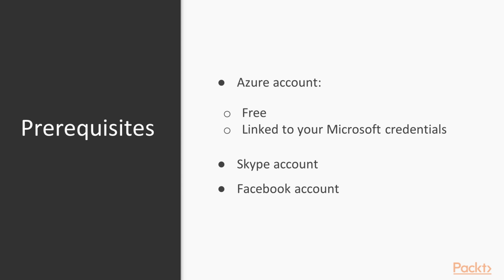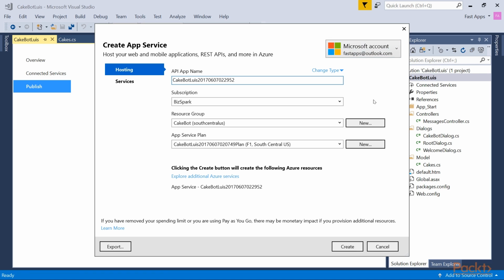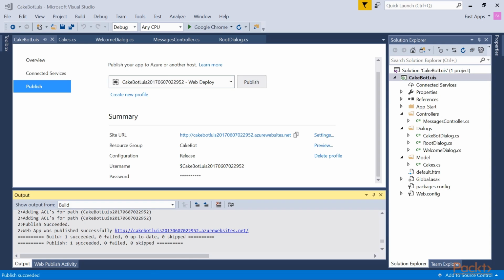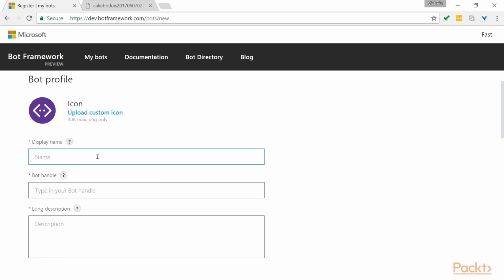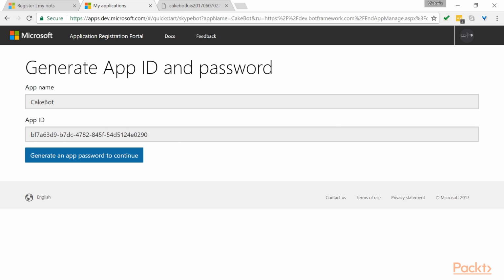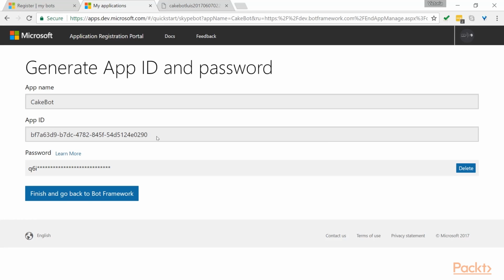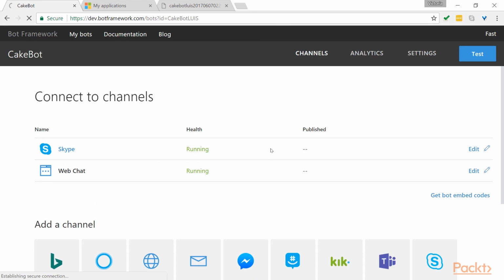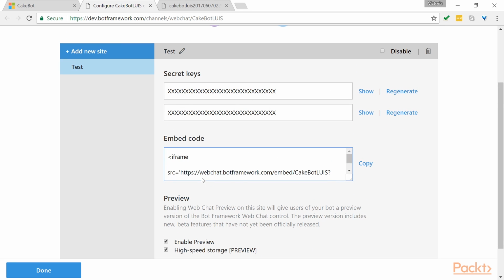Building with Bot Framework : Publishing to Azure | packtpub.com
Publish your bot to Azure through Visual Studio, register your bot, and add extra security.
• Steps to publish onto Azure through Visual Studio
• Register your bot on the Bot Developer portal
• Add in additional security and password protection for your bot